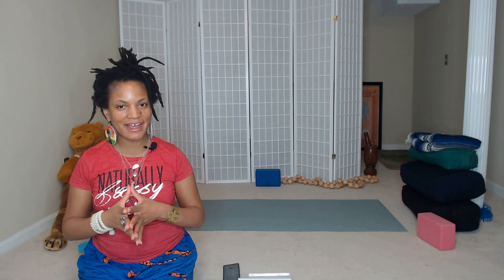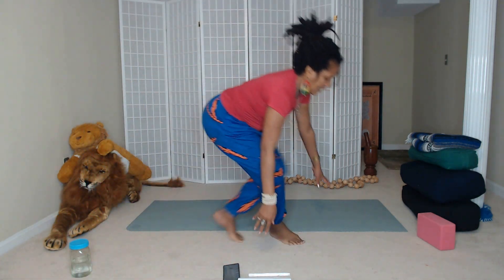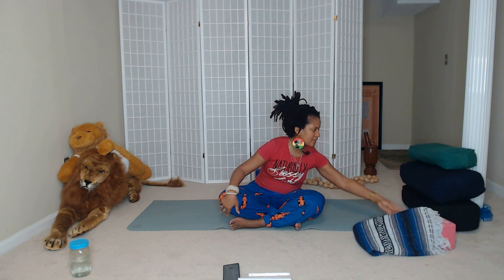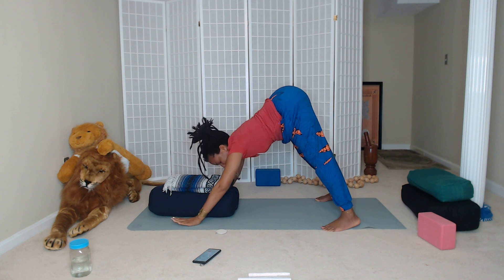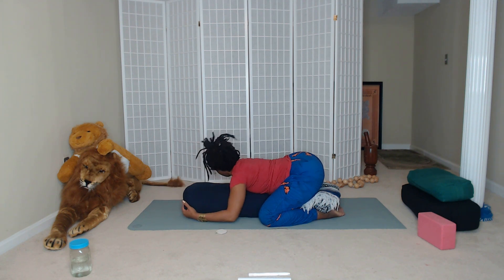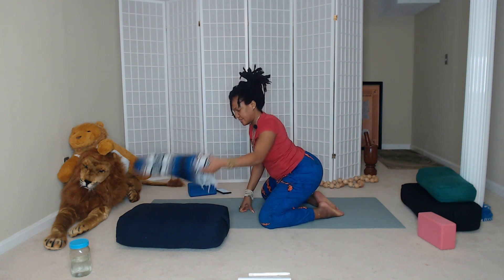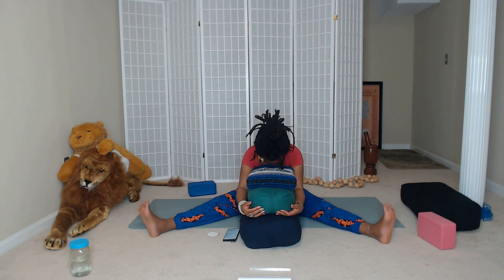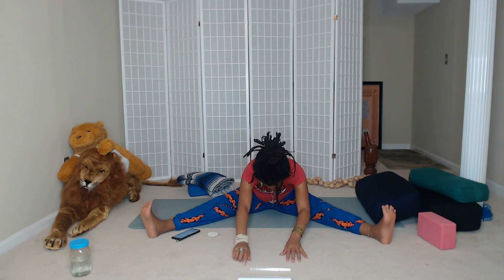Healing 3rd eye chakra restorative yoga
This video is a restorative yoga practice focused on the 3rd eye chakra.  Restorative yoga is an ancient practice that can help to balance and nourish the body while helping the mind to find stillness.  If you have a busy life play this video and enjoy a practice that can help you to find relaxation and mind body soul awareness which can ultimately help to increase your energy.  Doing the practice is good, but yoga has been known to have healing effects on those that only observe as well.

Thank you for stopping by!  If there is a particular practice you would like to see just let me know.  I am happily here to help guide you towards your optimal wellness goals!

Please check out the website for other virtual offerings such as classes and workshops

Namaste